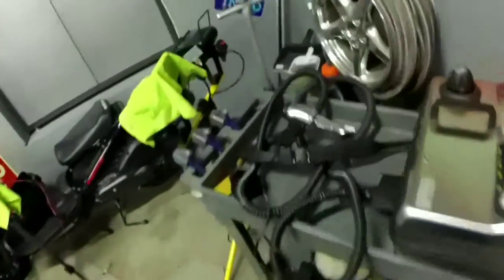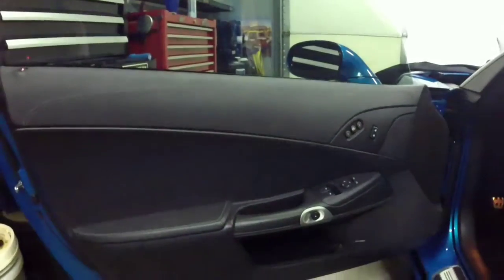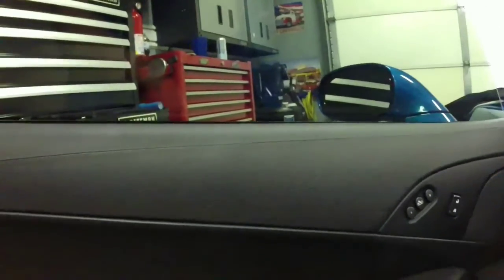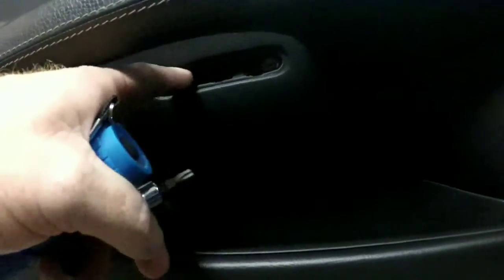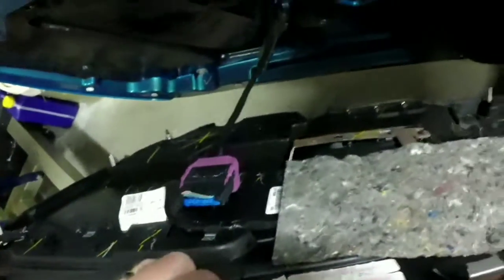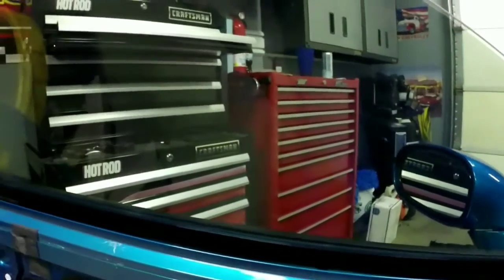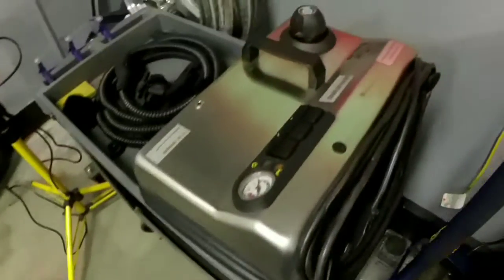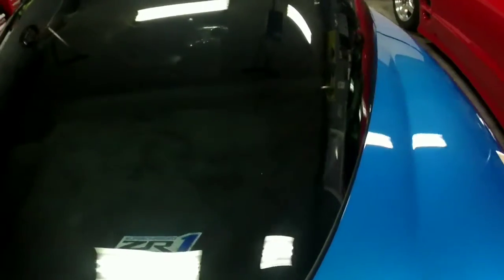Removing and Replacing Tint on the ZR1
Removing and replacing tint on the zr1. Want to make a video showing you how I removed the old tint off of my Corvette ZR1. The old tint had a few scratches and just wasn't dark enough. I also tinted the front windshield with 35%. Sides and back are 5%